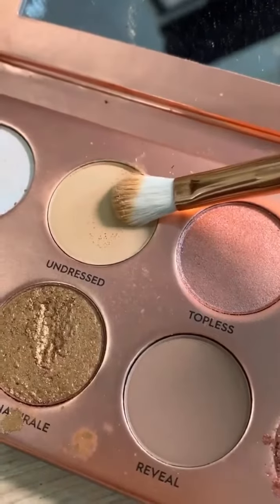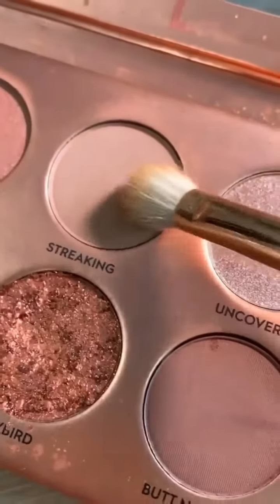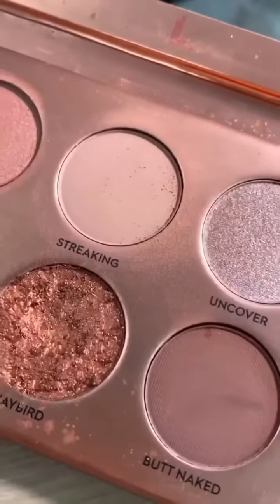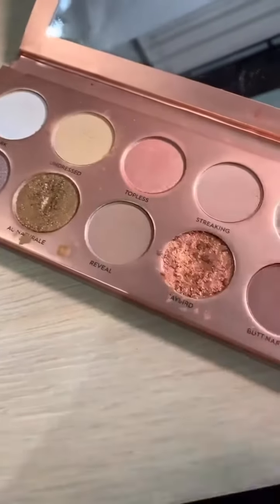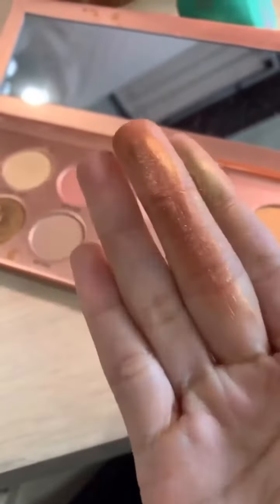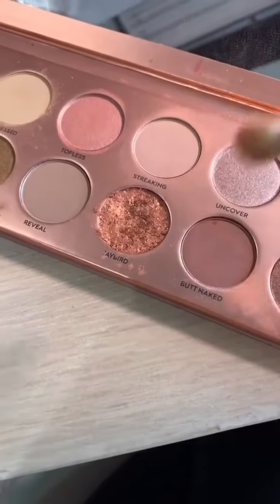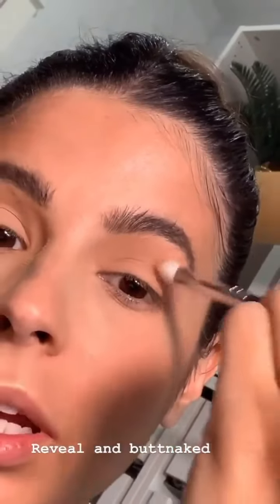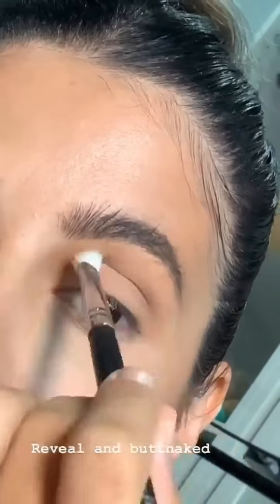Lura Lee Los Angeles Cosmetics Instagram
Lura Lee Los Angeles Cosmetics